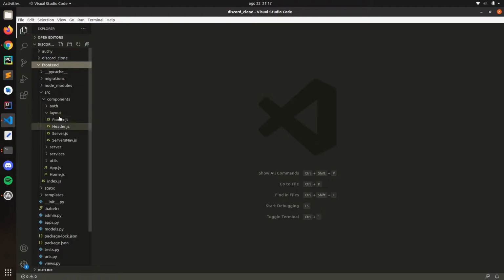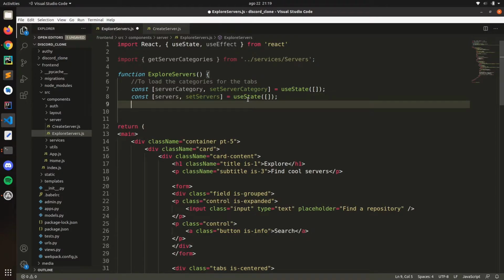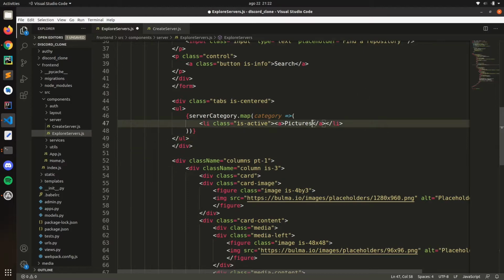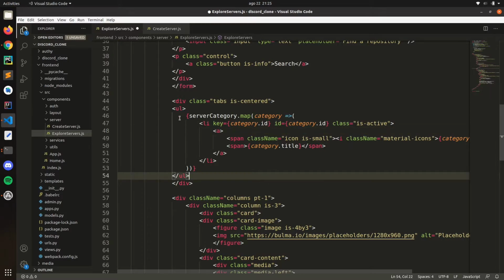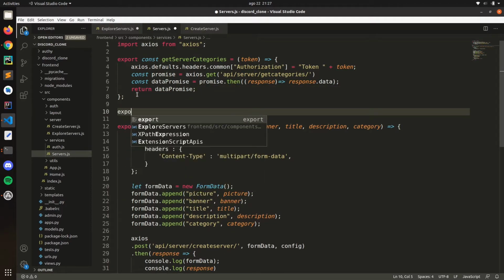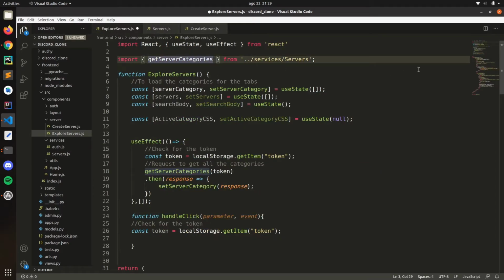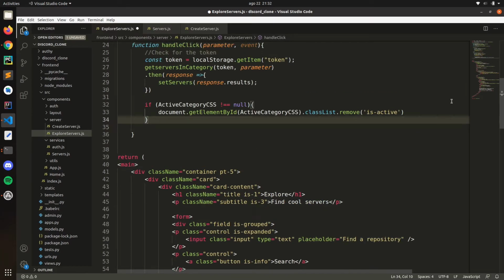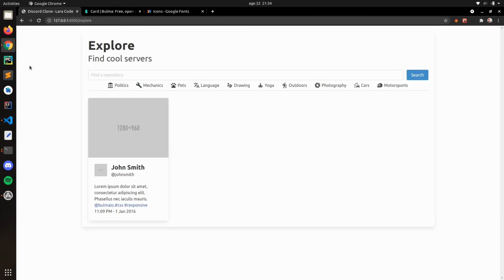Django and ReactJS together - Server app explore loading server categories | 17